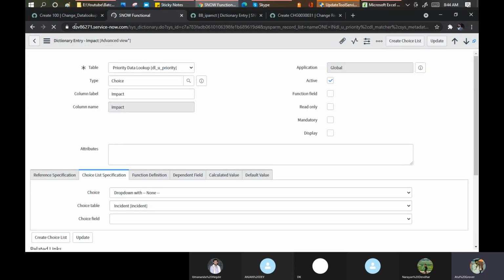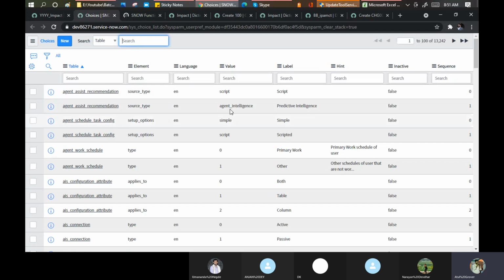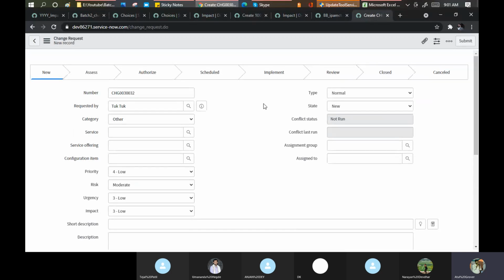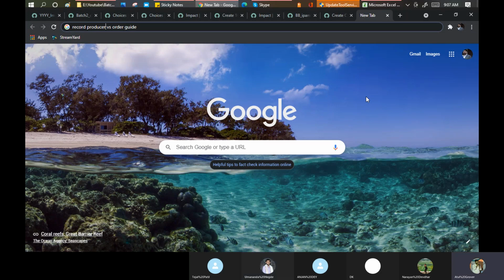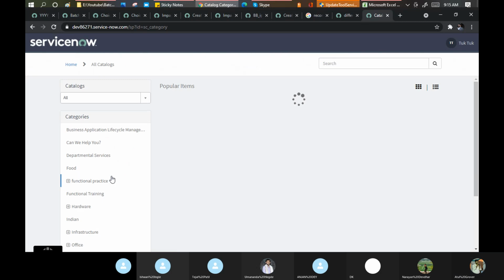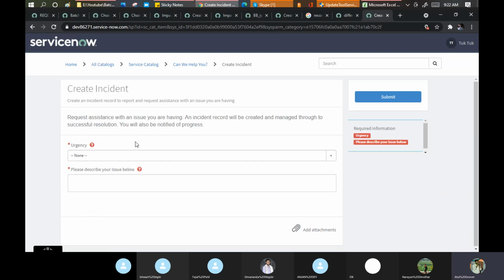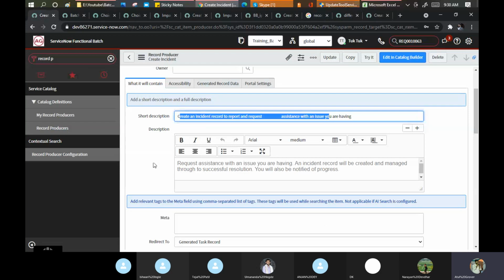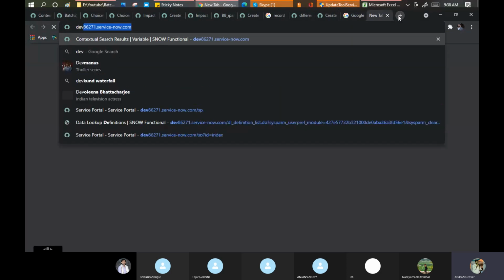Batch2 :: Day 43 || Record Producer || ServiceNow Functional Training || Quebec